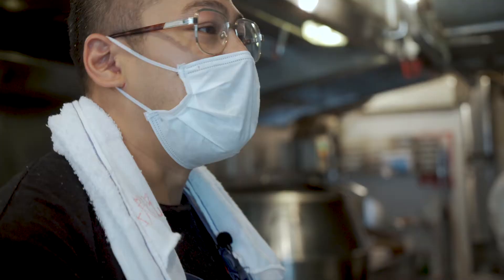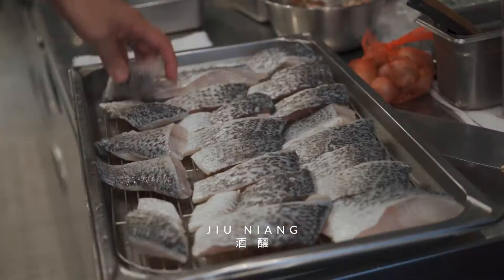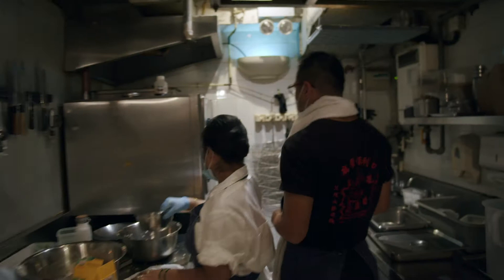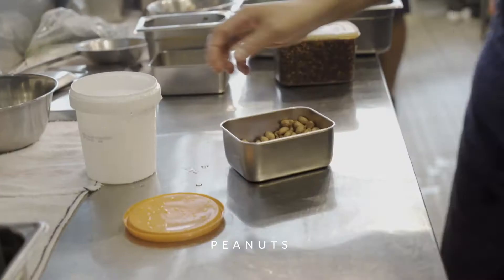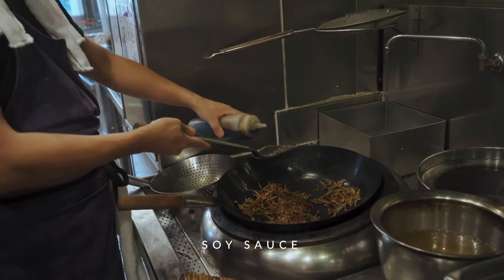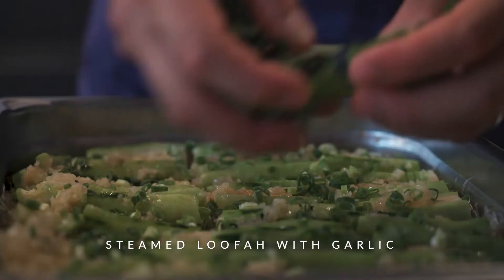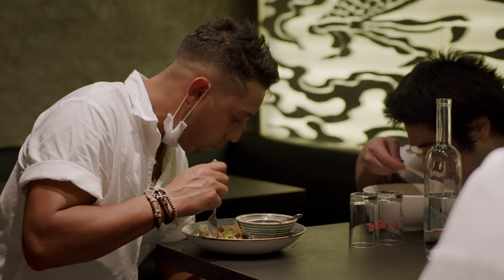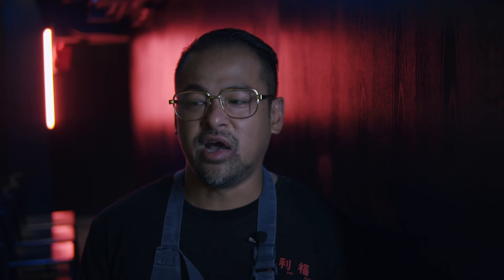Family Meal at Ho Lee Fook with Chef Jowett Yu | Hong Kong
Family Meal is a mini-documentary series from Tatler Hong Kong that features a behind-the-scenes peek into the interstitial between-lunch-and-dinner-service space with the chefs and restaurant teams who embody the city's spirit of innovation, creativity, and culture.

At Ho Lee Fook in Hong Kong, Chef Jowett Yu and his team sit down for a pre-dinner service staff meal featuring roast barramundi, steamed loofah, and fried anchovies.

"Restaurants are open on holidays, Christmas, New Year's, Chinese New Year—when everyone else is playing, we're here working," Yu says. "So I like to make a point of making a big Christmas dinner or Chinese New Year's dinner because if they're not going to see their family, at least we want to make it worthwhile when they're working here."

This video was filmed in August 2020 during Hong Kong's evening dine-in ban.